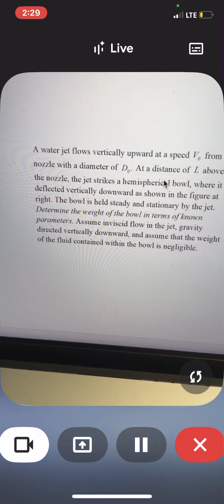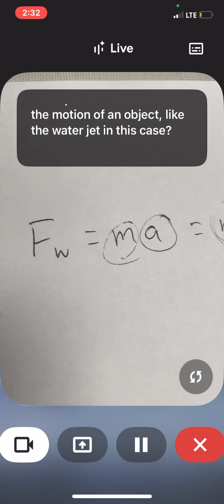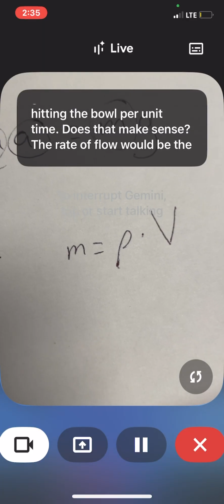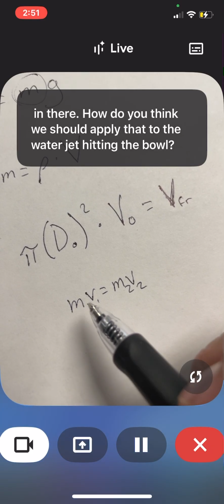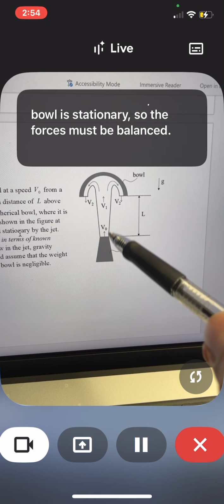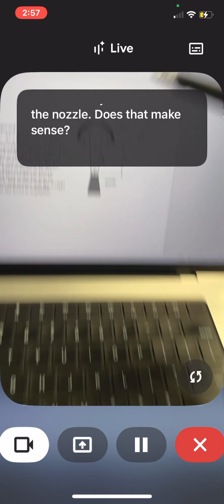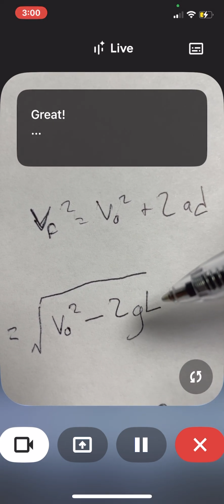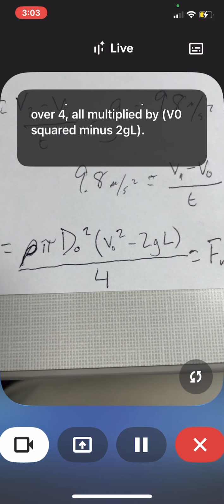Gemini Live Demo Fluid Problem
How do use Gemini video chat to improve learning and enhance education